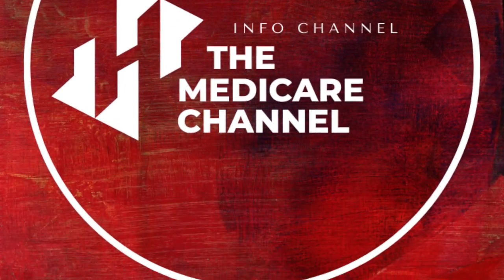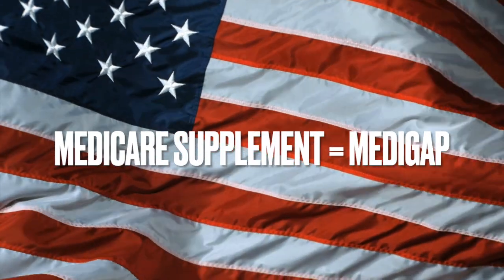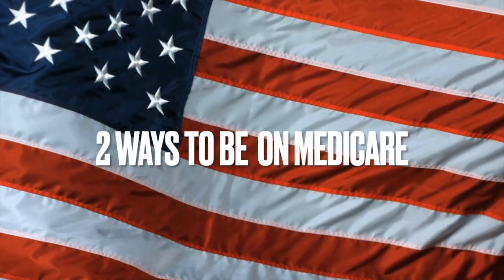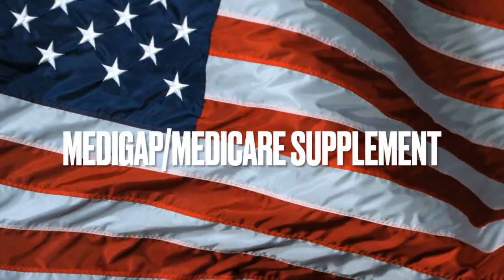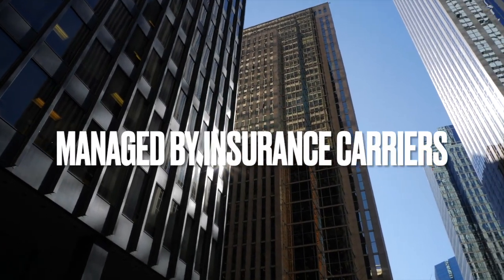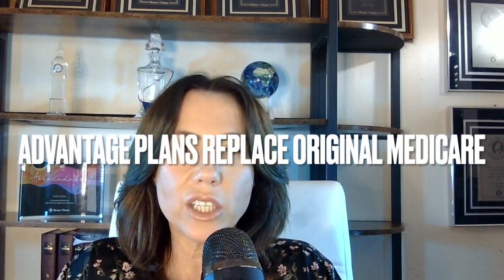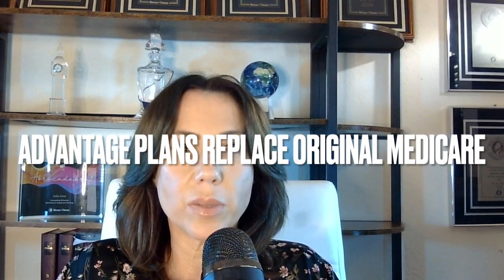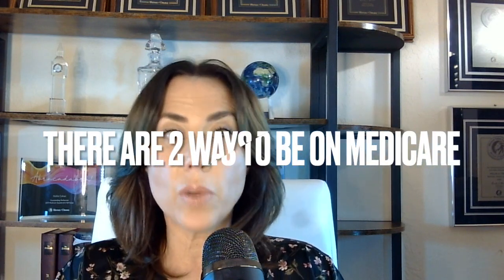Unveil the Hidden Truth: Supplement or Advantage? 👀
Confused about the difference between Medicare Advantage and Medicare Supplement plans? Watch this video to get a clear understanding of both options and make an informed decision about your healthcare coverage. We'll go over the pros and cons of each plan, and help you understand the coverage you can expect with each option. Get the knowledge you need to choose the right plan for your needs and budget. Don't miss this essential guide to Medicare Advantage vs Medicare Supplement.

Host of "The Medicare Channel" Hollie Cohen
Senior Licensed Agent
PreferredMedicarePlans.com